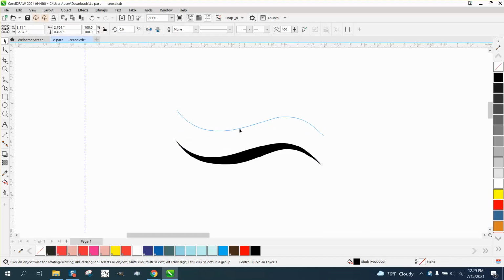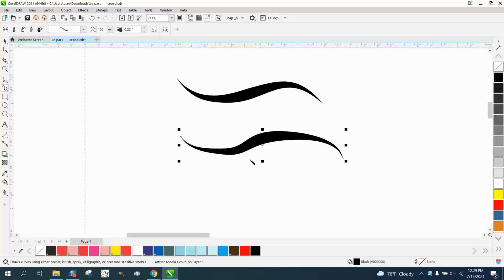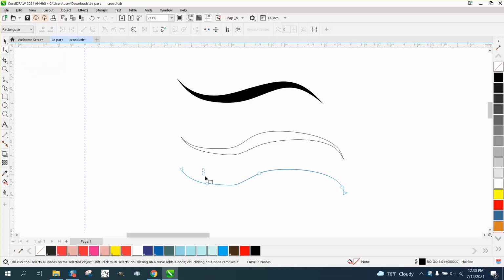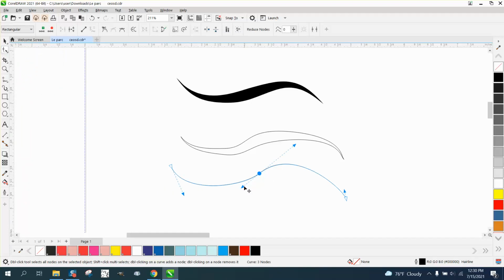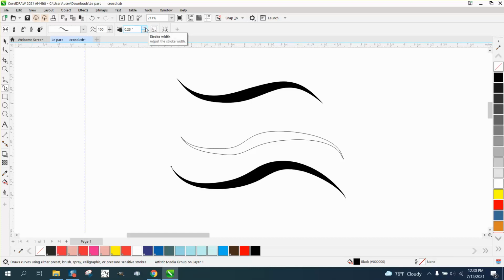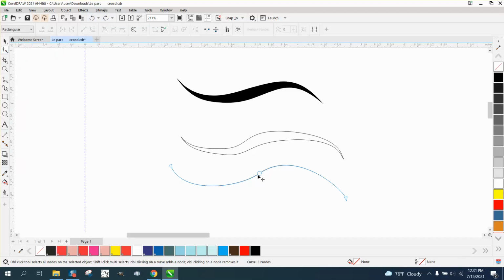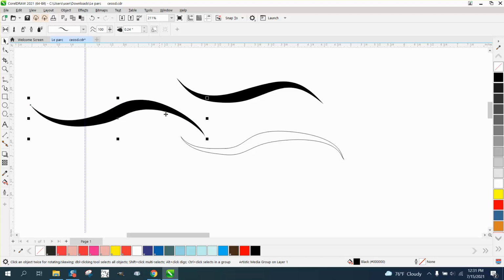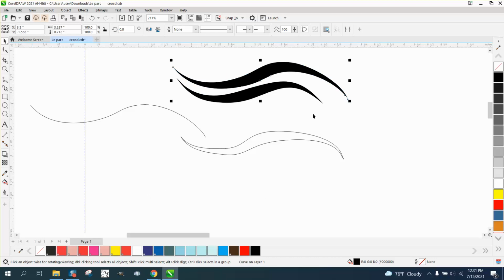CorelDraw Tips & Tricks Artistic Media Tool make them Smoother